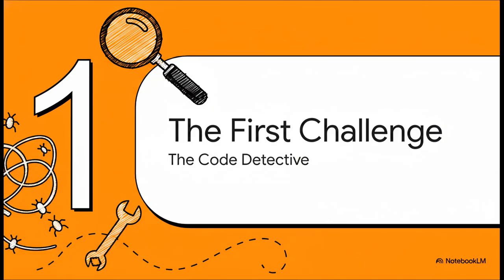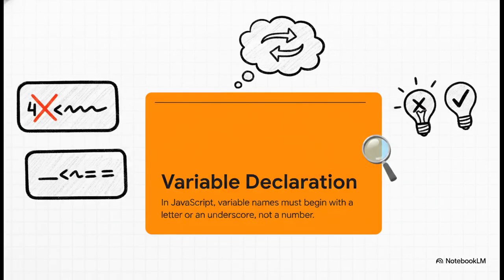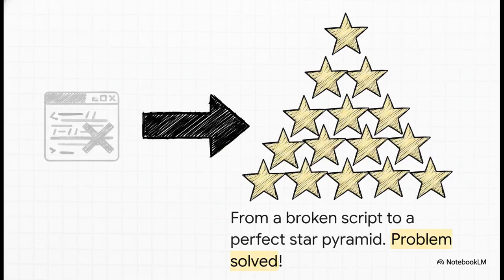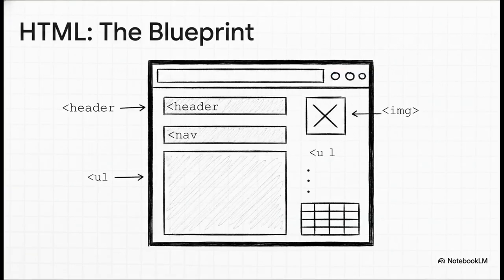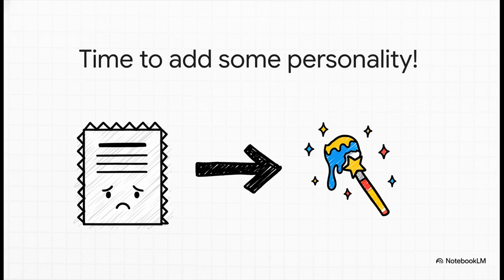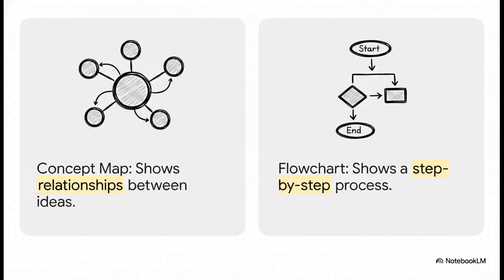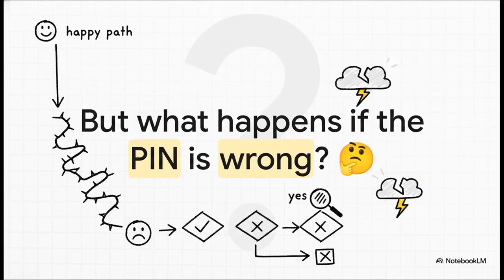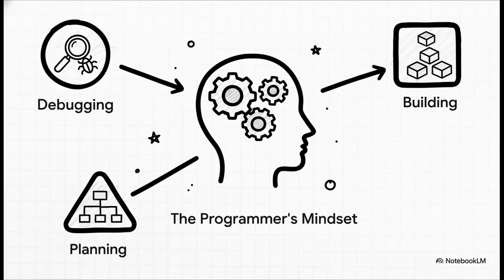10 class PBA of computer science clear all confusion in one video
📌 **Video Description**

In this video, I have shared useful and easy-to-understand content that will help you learn something new in a simple way. I explained everything step by step so even beginners can understand without confusion.